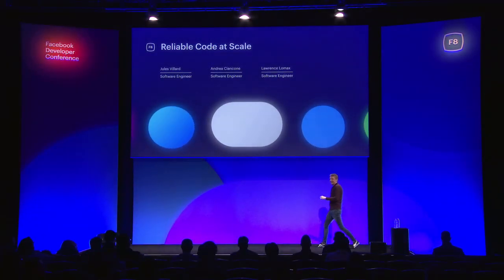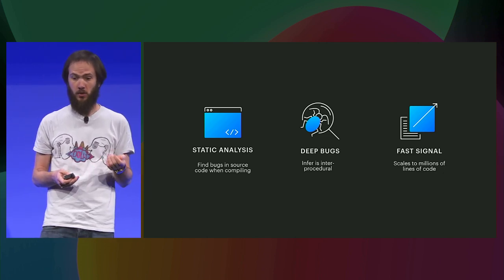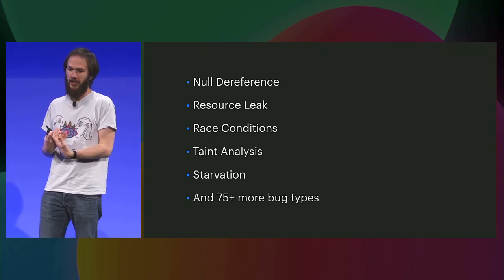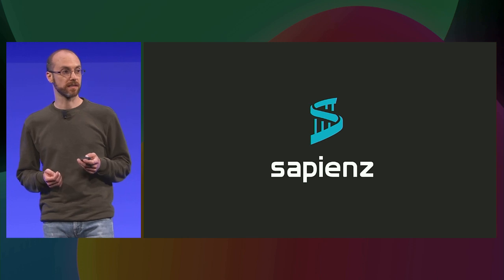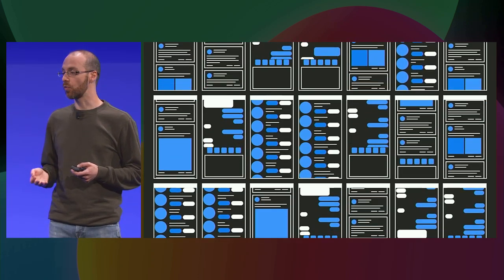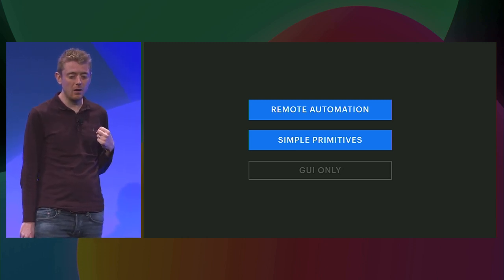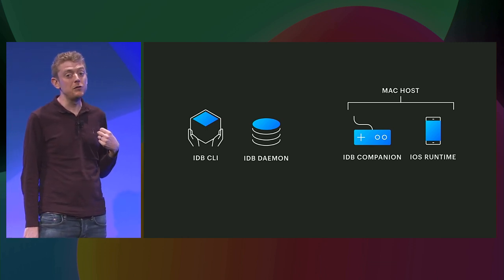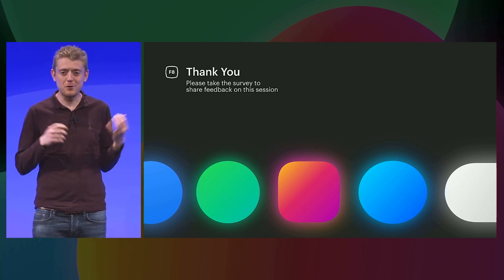F8 2019: Reliable Code at Scale at Facebook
The earlier we detect the need for code changes, the easier it is to fix them. In this session, learn about how Facebook developers get signal from the static analysis tool Infer, the automatic test case design system Sapienz, and how we scale this on iOS platform.